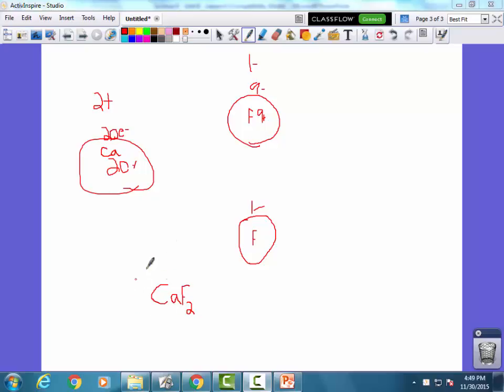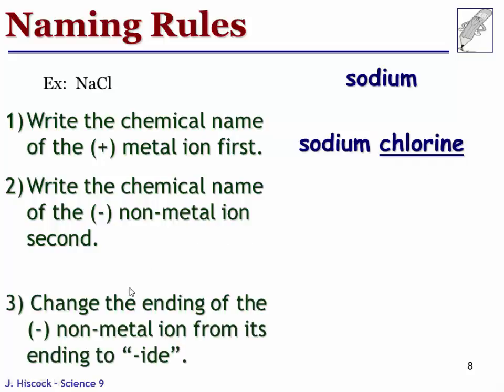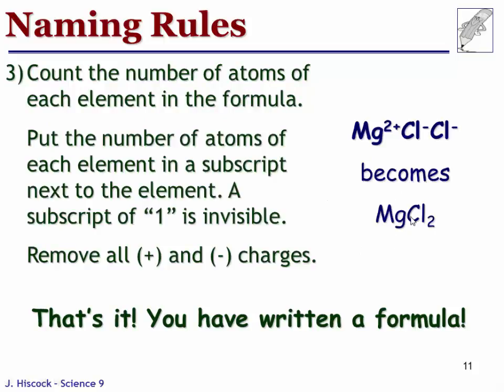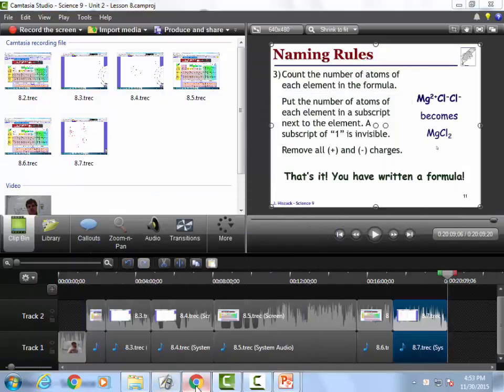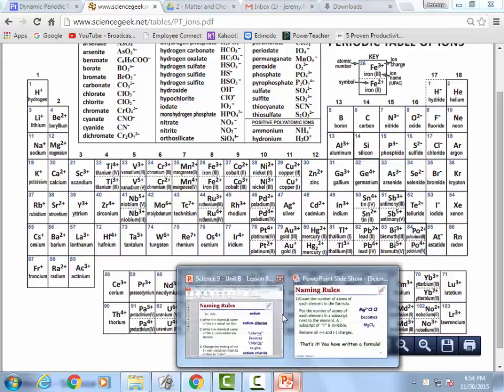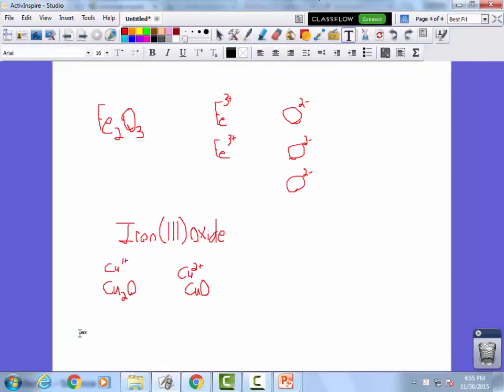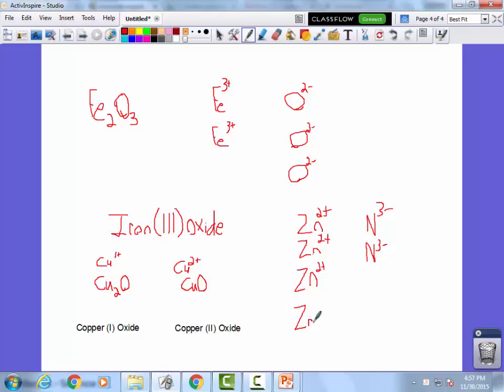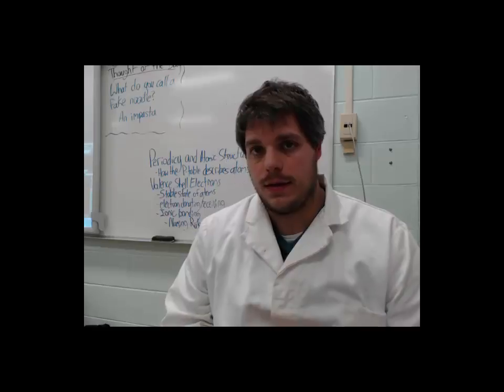Science 9 - Unit 2 - Lesson 8 - Ionic Bonding Part 2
A look at the nomenclature for ionic bonding.